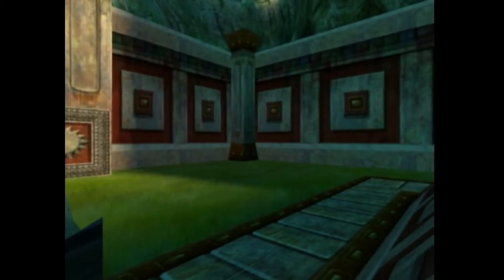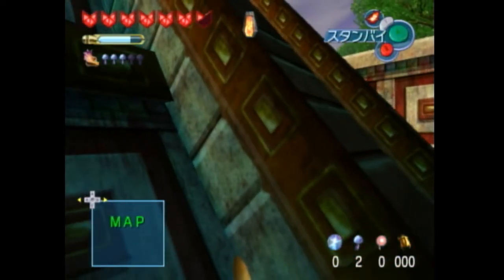SFA SunStone Early Tutorial